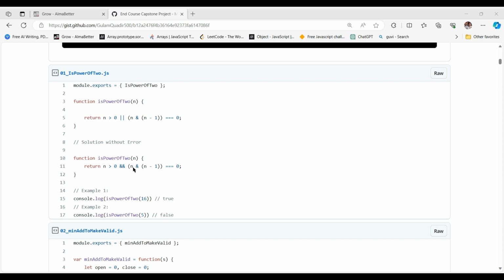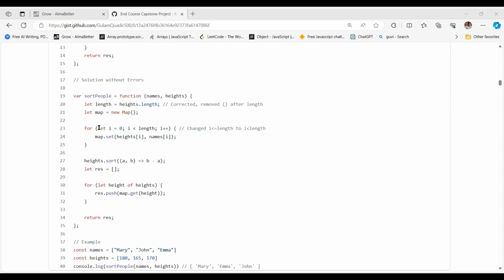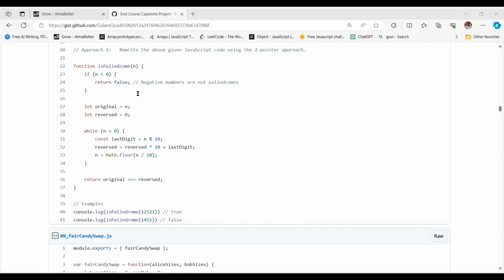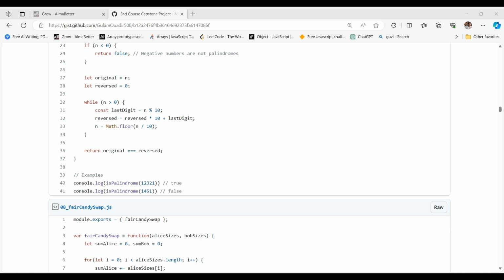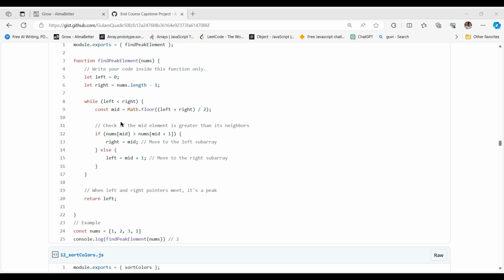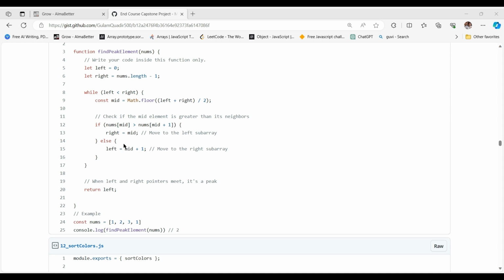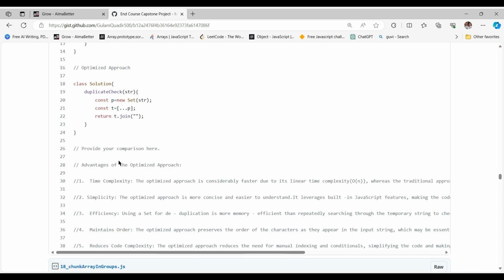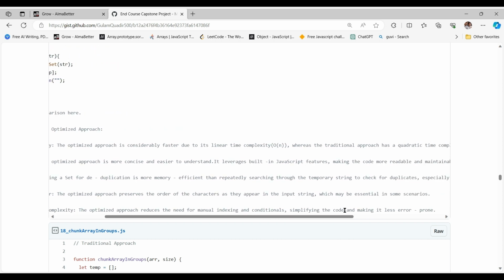Module 2: End Course Capstone Project Coding Challenges | Design and Analysis of Algorithms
This Video has 25 JavaScript coding problems. I am explaining the 5 questions from the 20 coding problems.